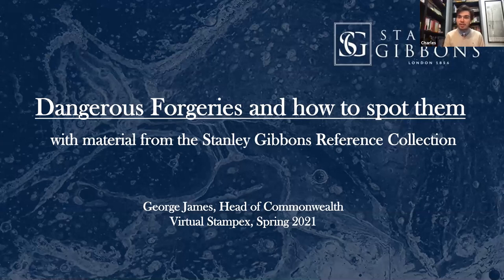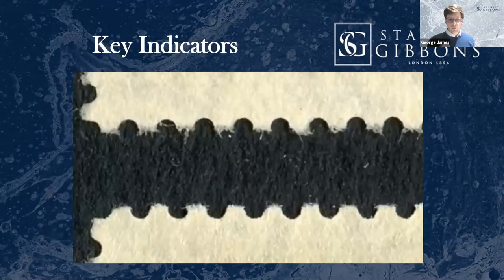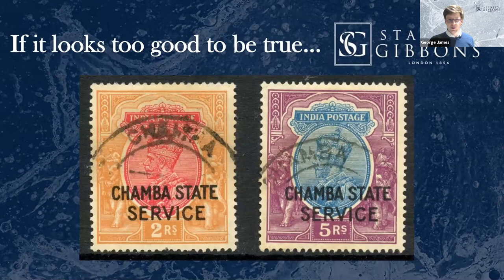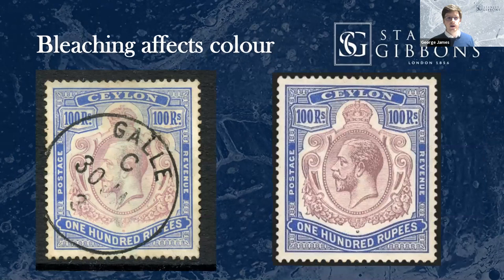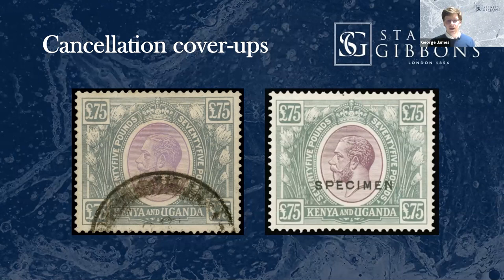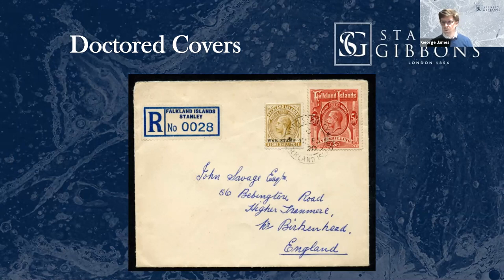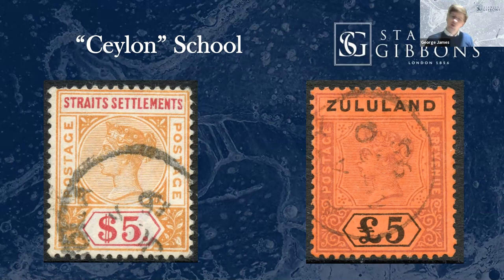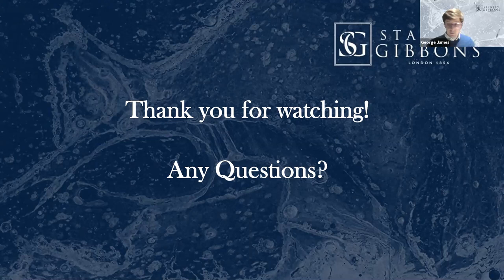Dangerous Forgeries and How to Spot Them